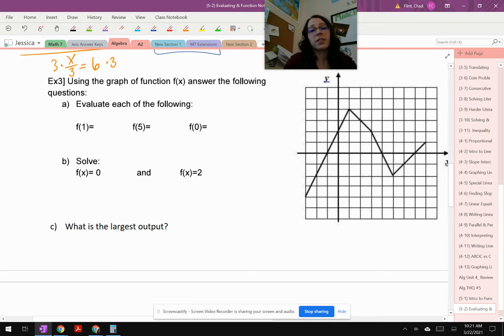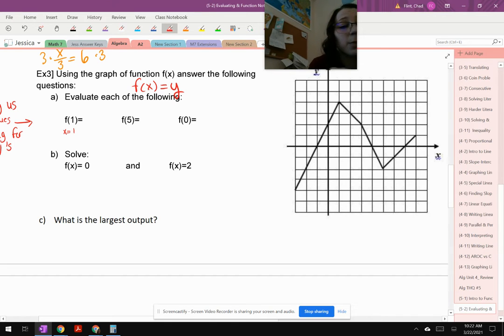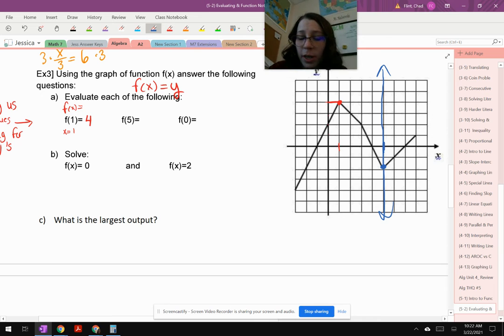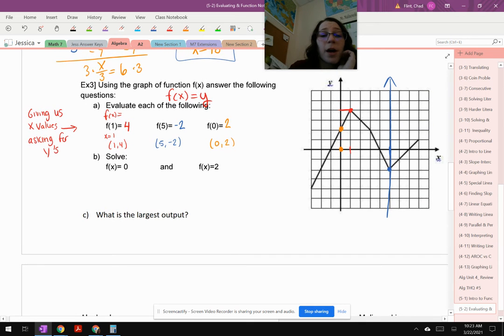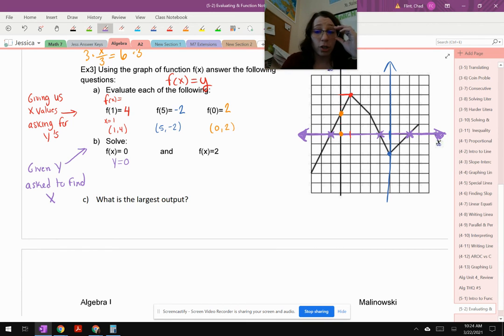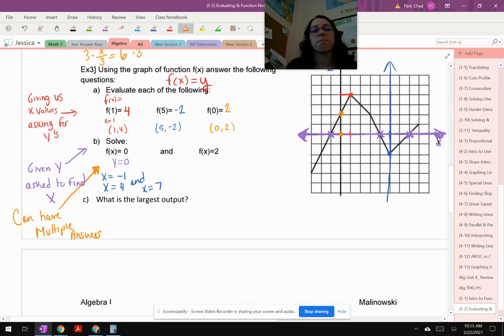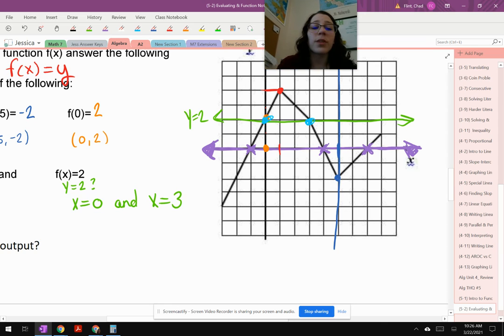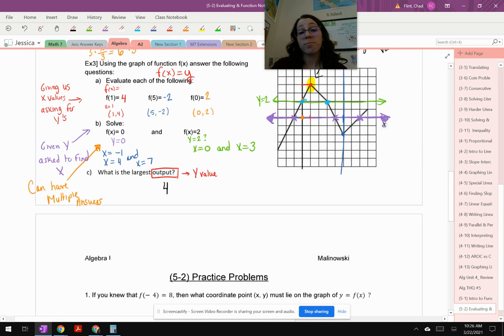Alg Notes (5-2) Ex3